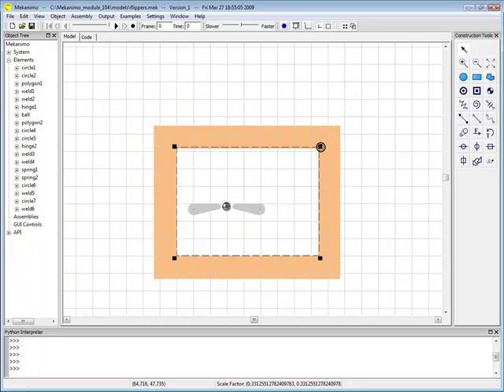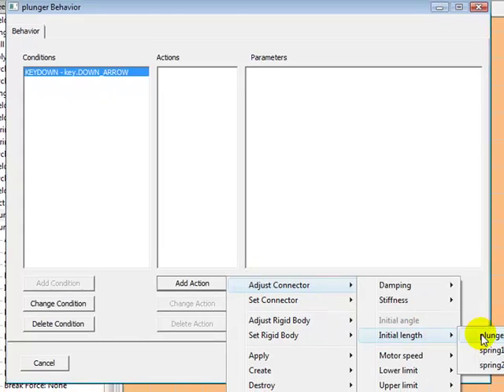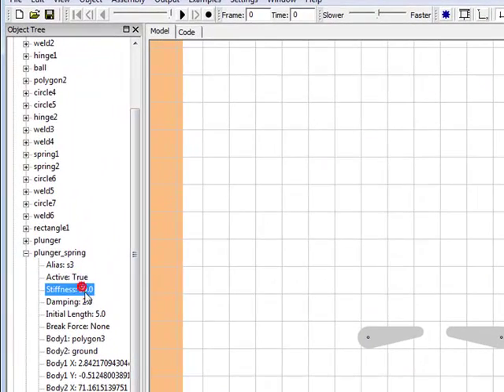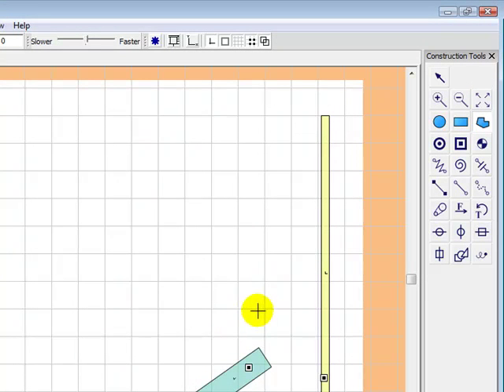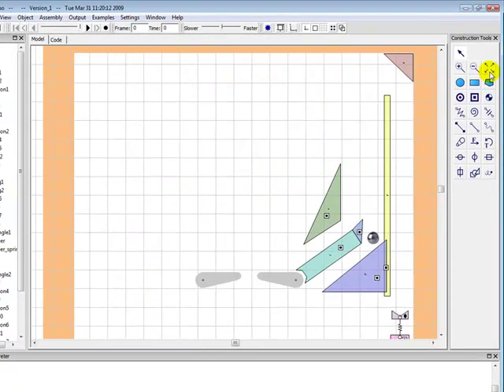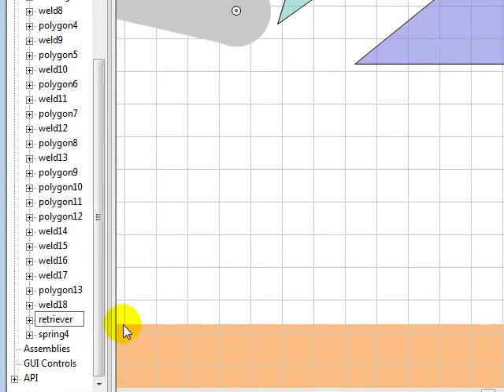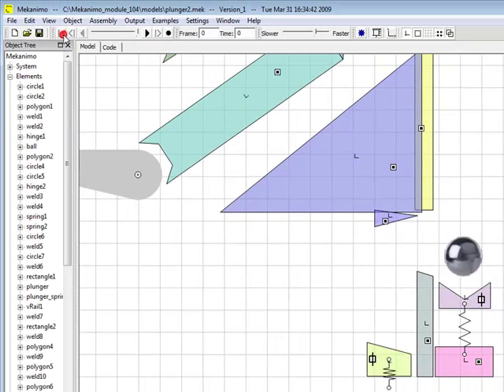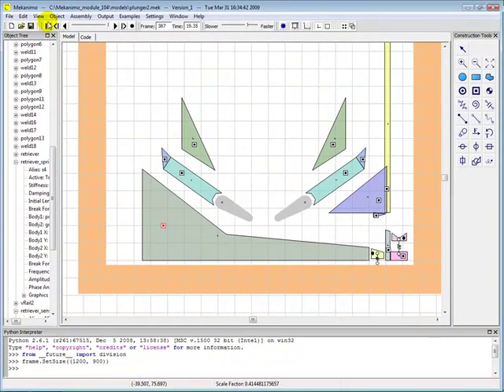Creating a pinball game with Mekanimo Part-2 Plunger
Mekanimo is a 2D physics simulator (uses PyBox2D and Box2D for physics engine, PyGame for sound) that can be used for rapid game development. In minutes, you can create simulations, interactive games and puzzles, dazzling graphics and share them with others through internet.

In this video we will continue creating a pinball game with the plunger.